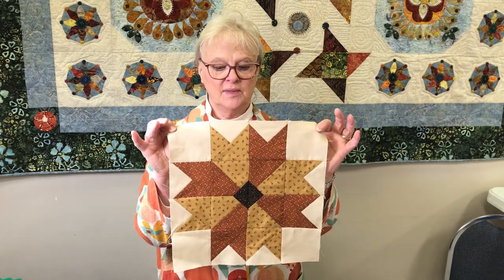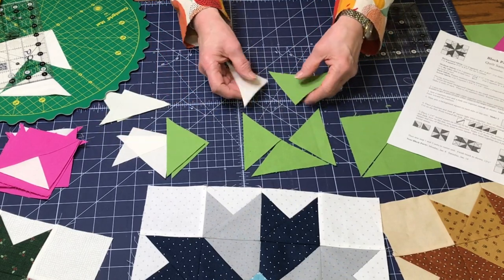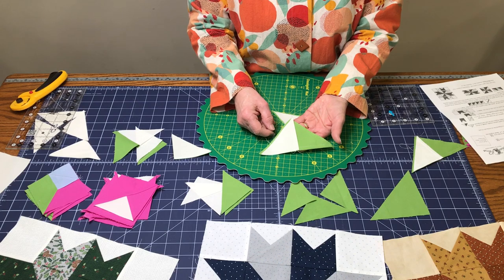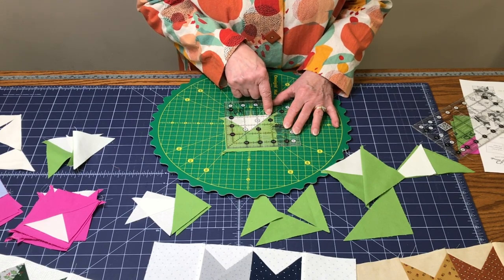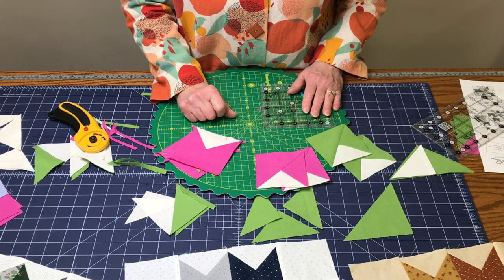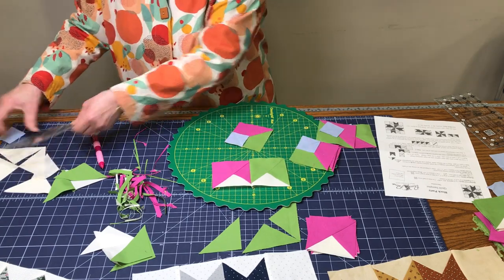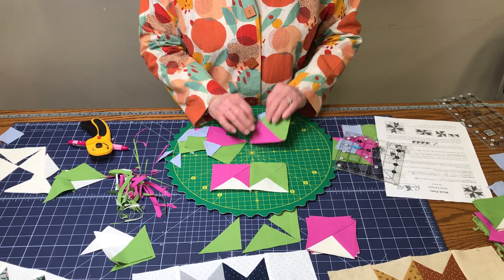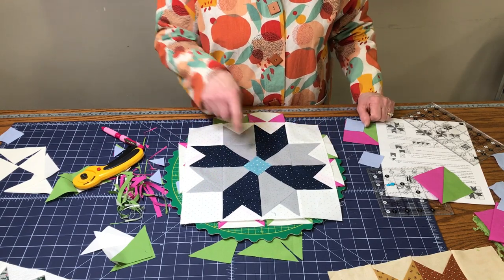Block 4: December | Block Party | Quilt Sampler!